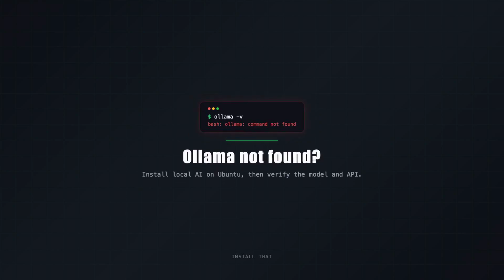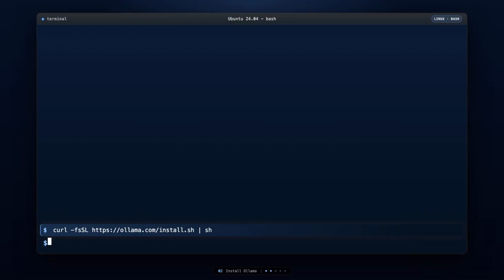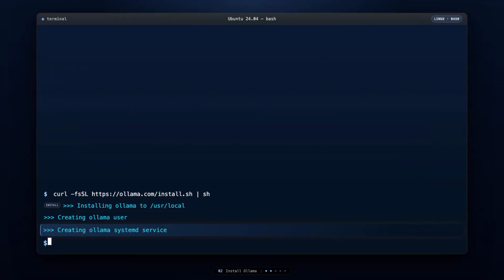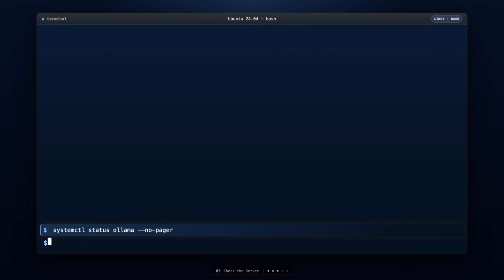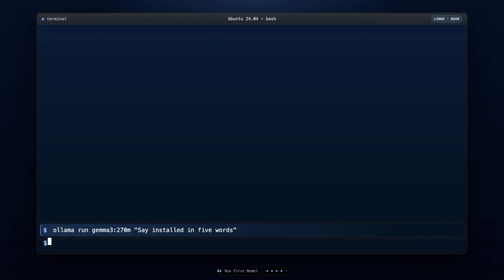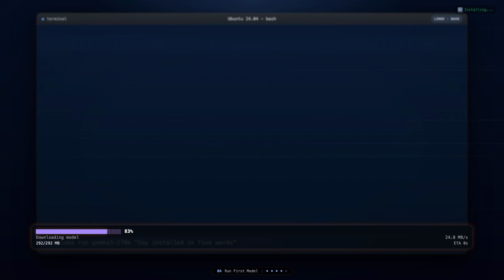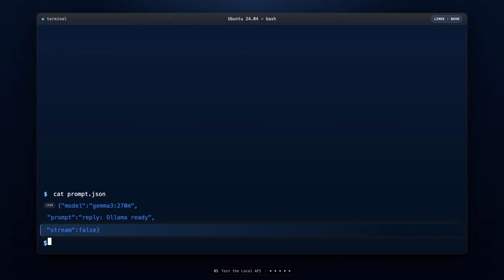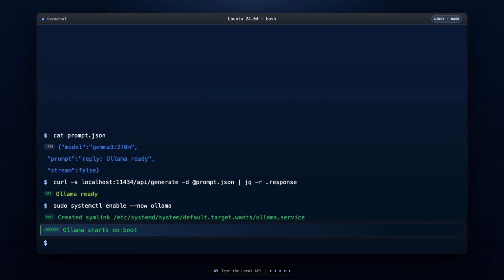Install Ollama on Linux (2026) — Model, Service, API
Install Ollama on Linux with the official installer, verify the systemd service, run a first local model, and test the local API.

This Ollama Linux setup shows the exact terminal flow for Ubuntu-style servers: install prerequisites, run the official install script, check port 11434, pull gemma3:270m, and call /api/generate with curl.

Commands shown
sudo apt update
sudo apt install -y curl ca-certificates
ollama -v
systemctl status ollama --no-pager
ss -ltnp | grep 11434
ollama run gemma3:270m "Say installed in five words"
curl -s localhost:11434/api/generate -d @prompt.json | jq -r .response
sudo systemctl enable --now ollama